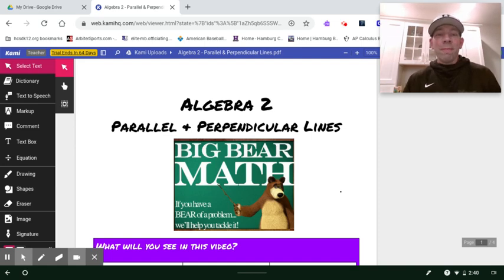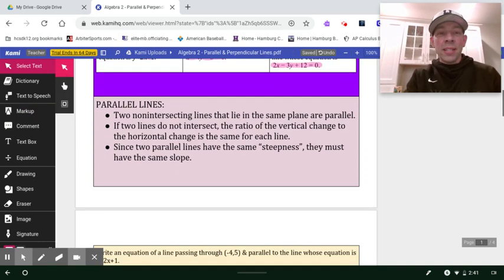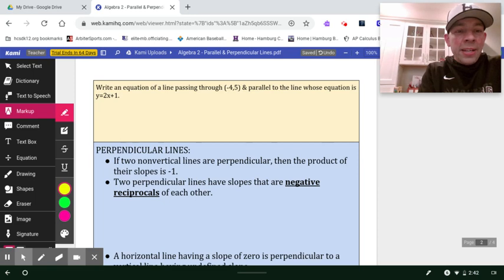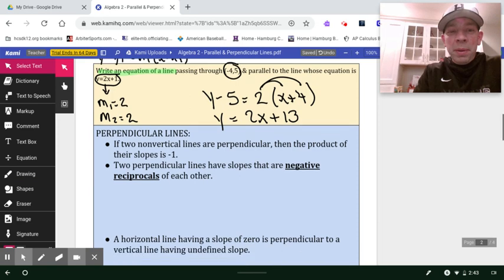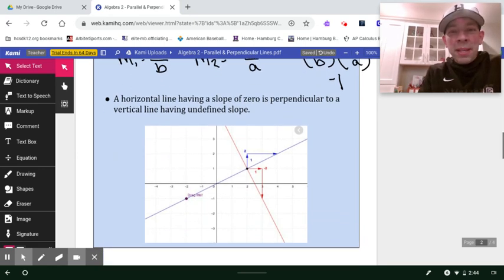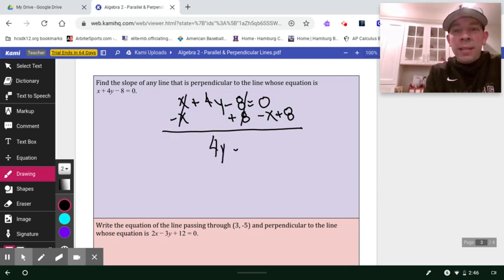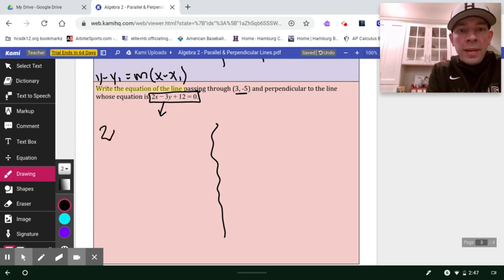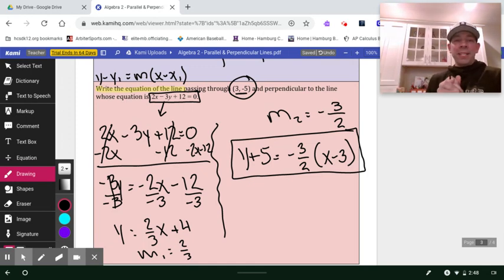Algebra 2 ~ Parallel & Perpendicular Lines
What is so special about the slopes of two parallel lines?  Their slopes must be the same.

What is so special about the slopes of two perpendicular lines?  Their slopes are negative reciprocals of each other.

Our goal today is to write the equation of a line in point-slope form that passes through a given point and is either parallel or perpendicular to a given line.